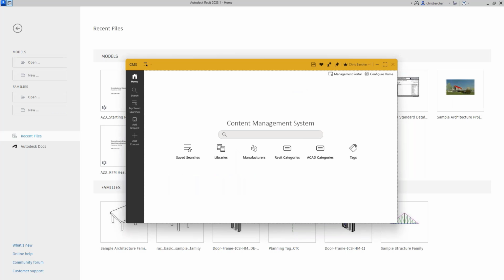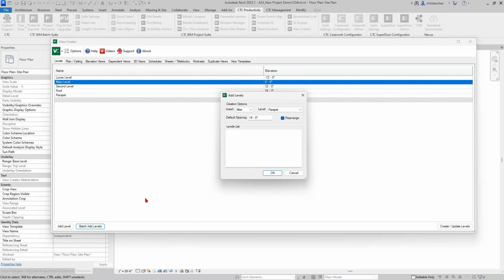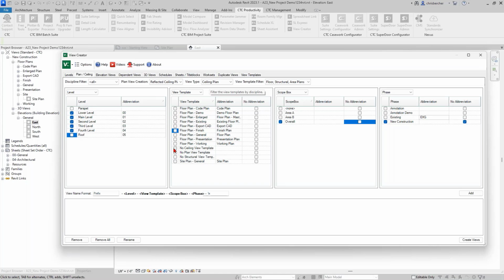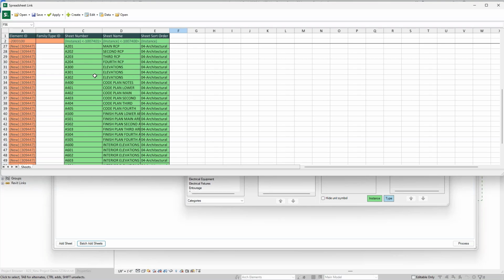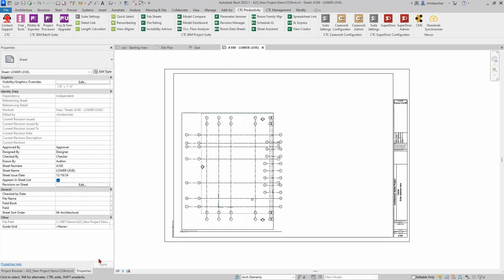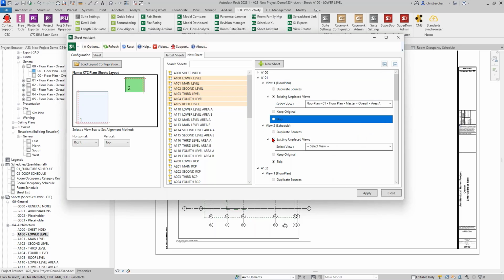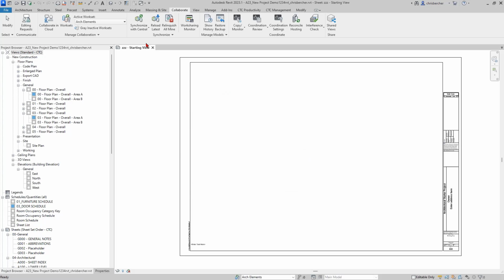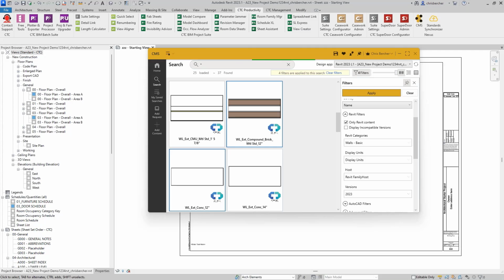Starting New Projects with Nexus and BIM Suites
One of the main reasons for the development of the CTC add-ins for Revit® is to save us all time performing regular tasks. Tasks such as starting a new project where we must create new levels, plan views, area plans and sheets can use optimizing. In this webinar, we will look at a handful of tools from CTC Software and see how they can aid in starting new projects in Revit.

Learning Objectives:
1. How to use CMS for starting a new Revit project
2. How to create new levels, plans and areas using View Creator
3. How to batch create sheets using Spreadsheet Link
4. How to manage view and sheet layouts using Sheet Assistant